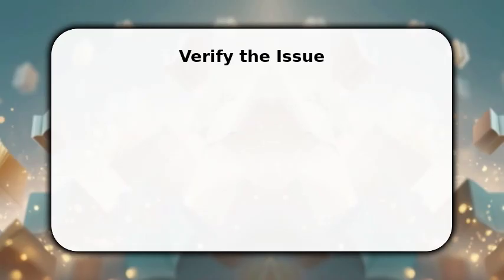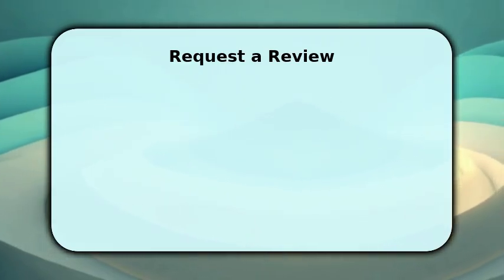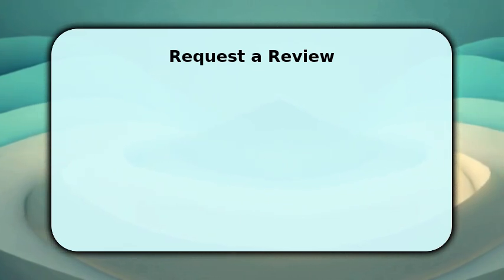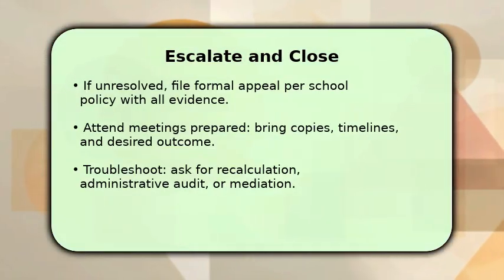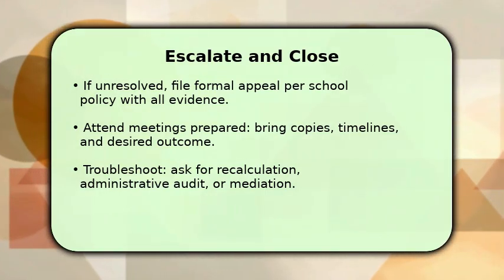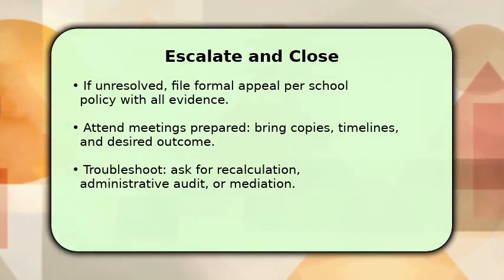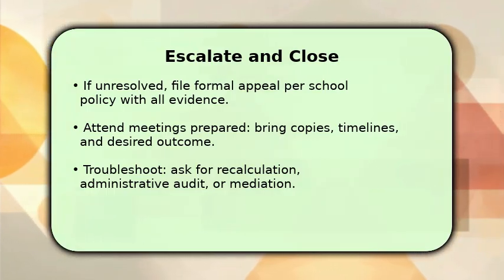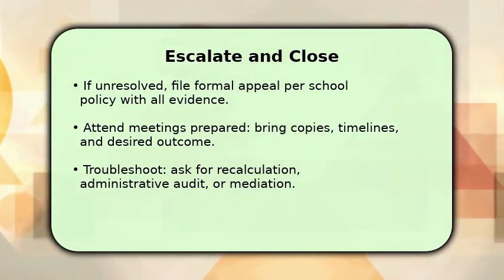How to Change Report Card Grades - Step by Step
Learn the process of requesting grade changes for your report card. This video provides a clear, step-bythy guide on how to approach teachers and school administrators with well-founded reasons when seeking alterations in academic grades.